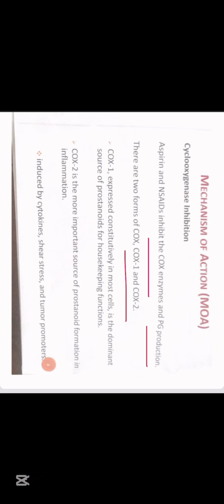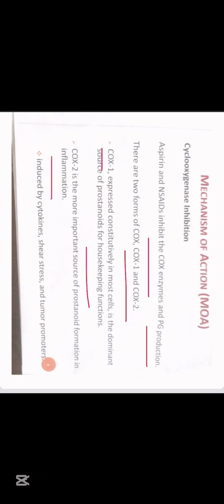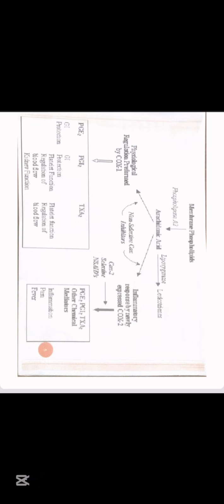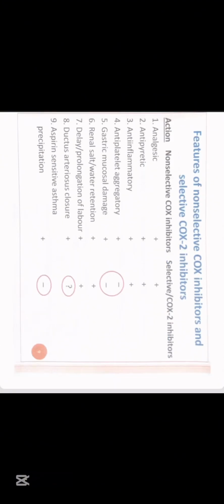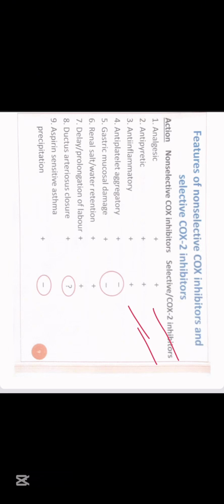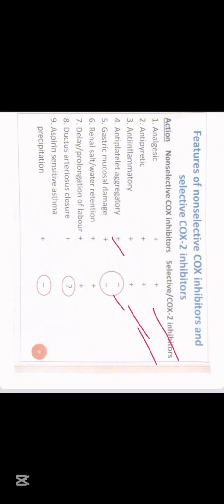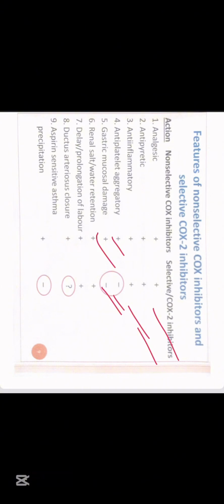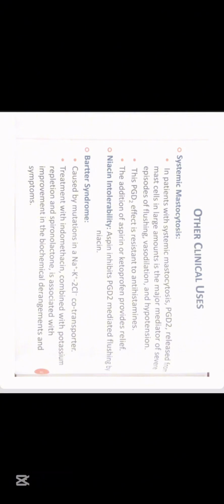NSAID made easy (Non Steroidal Anti Inflammatory Drug)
NSAID’s are very important in the management of many conditions so as a Medical student offering pharmacology knowledge of NSAID is a must